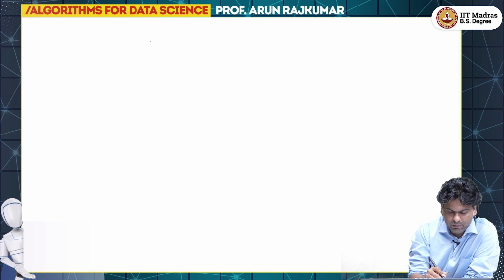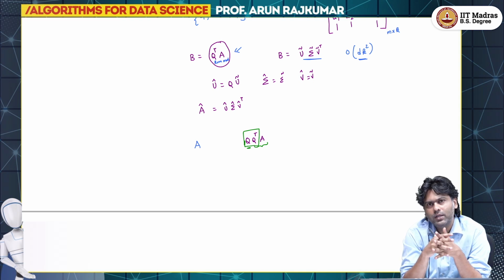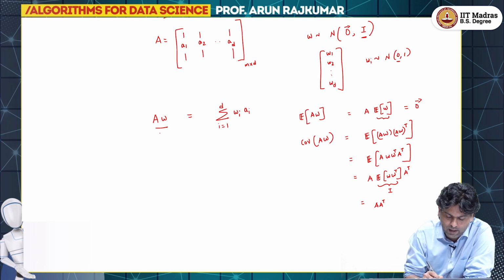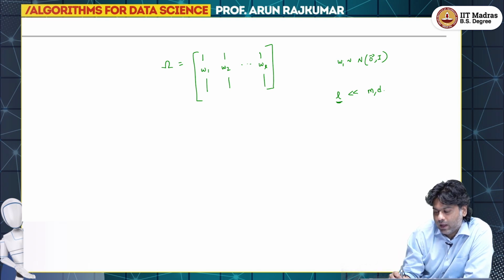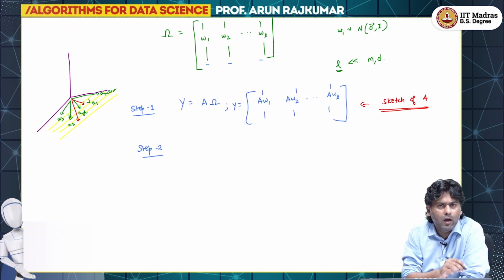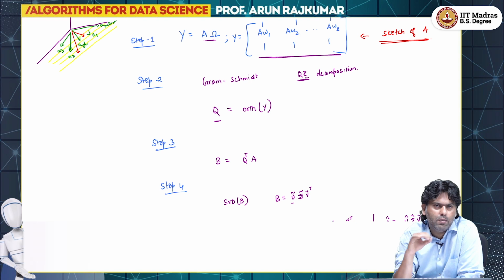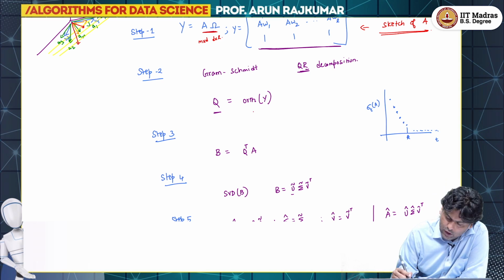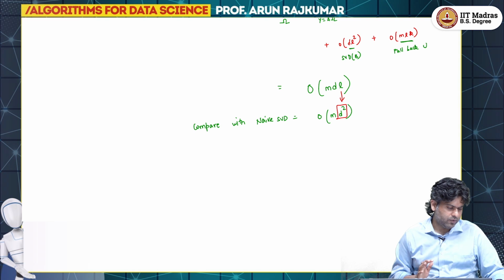W4_L3: Randomized SVD - part-1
Video Overview
 This lecture introduces the concept of randomized Singular Value Decomposition (SVD) and the idea of matrix sketching. Continuing with the theme of leveraging randomization to handle large-scale data, we explore how randomness can significantly accelerate SVD computations. The algorithm for randomized SVD is outlined, along with an analysis of its time complexity and advantages over the naive approach.